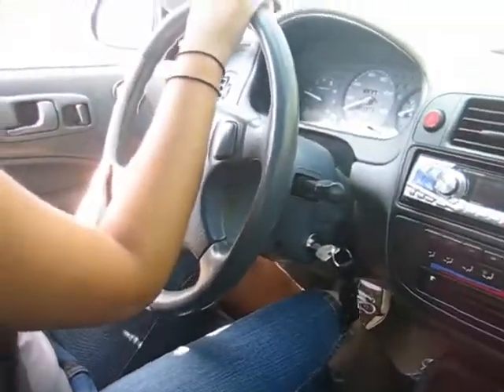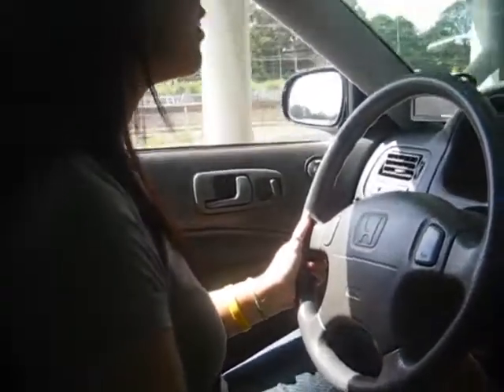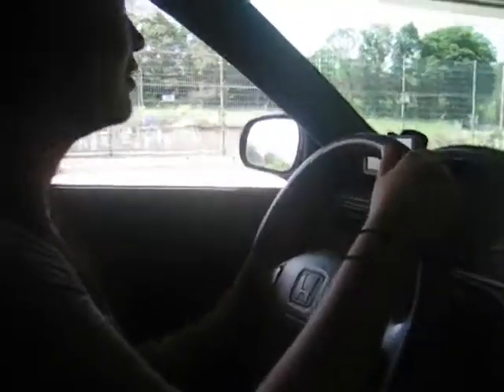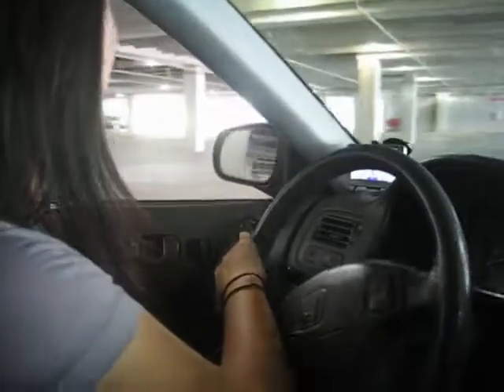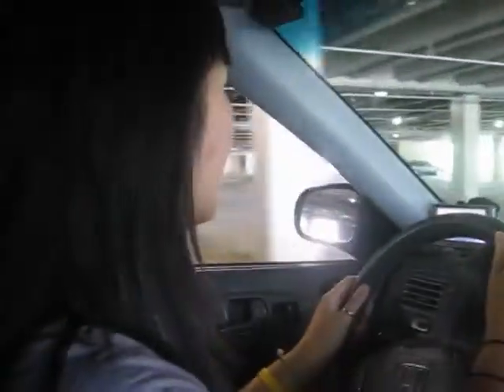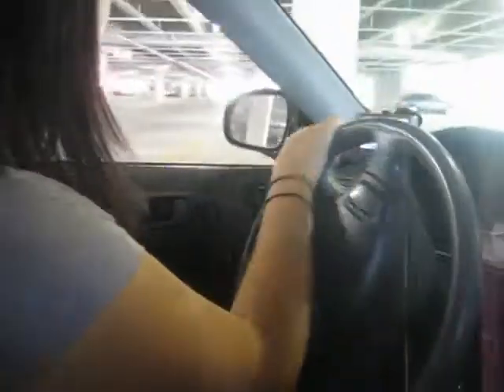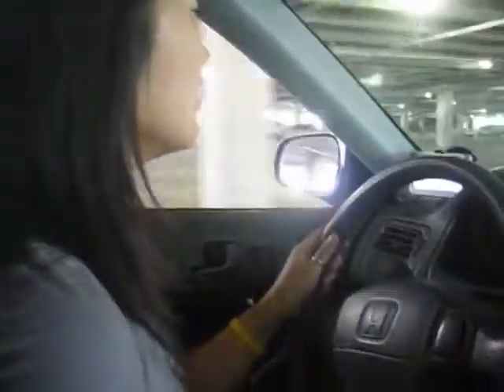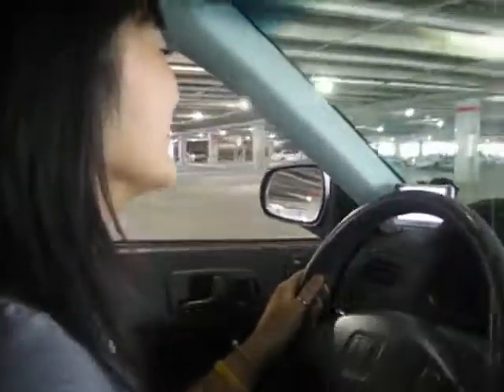Catherine Driving Manual Stick shift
[ July 2, 2009 ]. My friend Catherine is trying to drive stick shift for the first time.